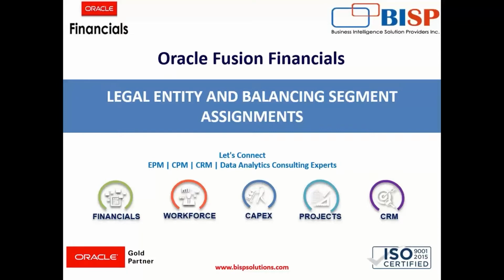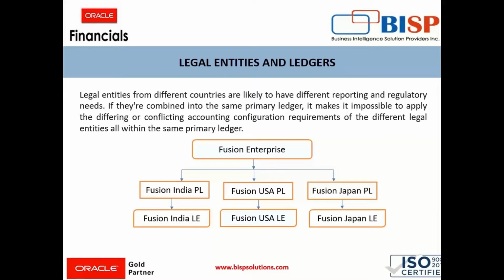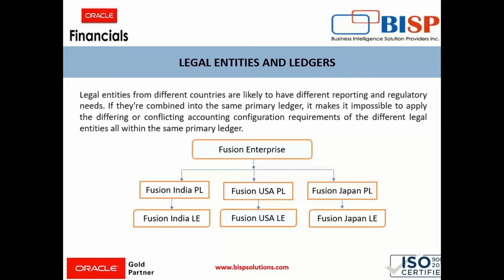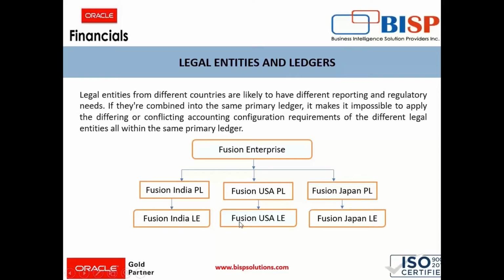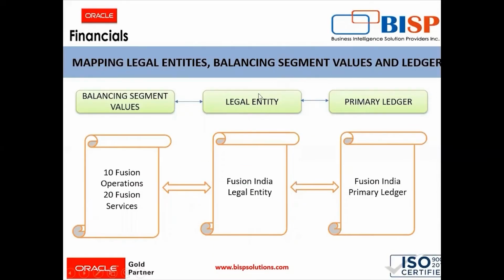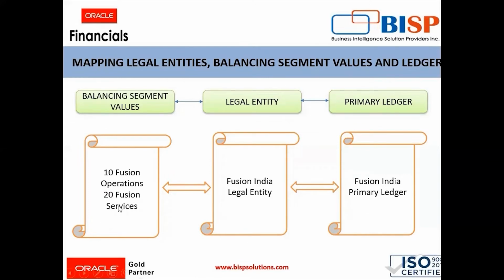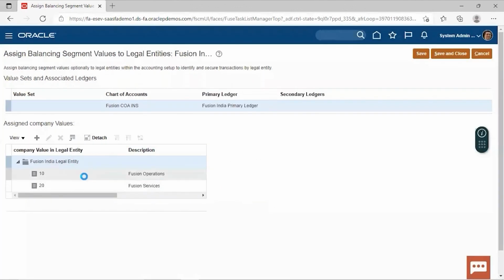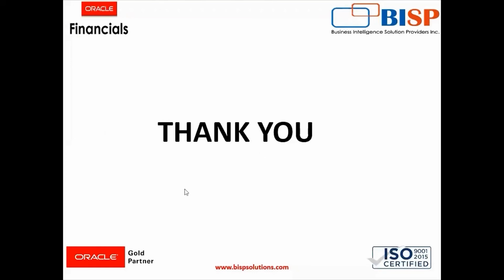Oracle Fusion GL Legal Entity and Balancing Segment Assignments | BISP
In this video tutorial, we will explain Oracle Fusion GL Legal Entity and Balancing Segment Assignments.

list=PL7CWBDRZZ_Qd0FQQ5J-npMFcjzQTgs5dl